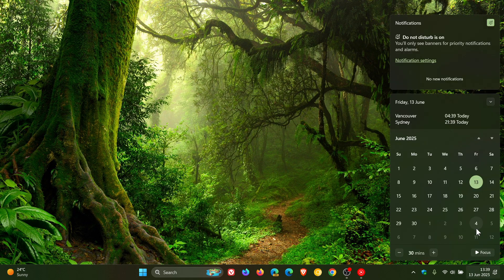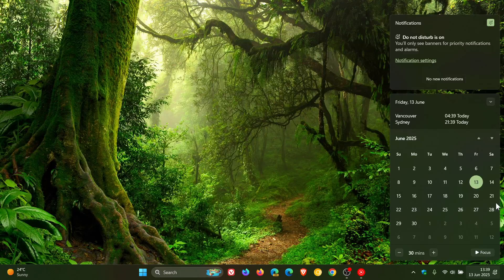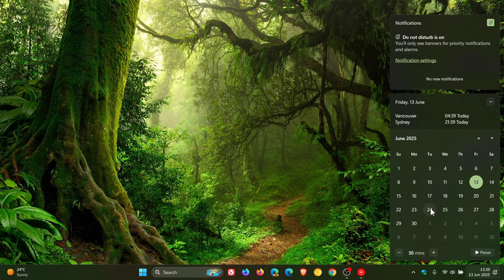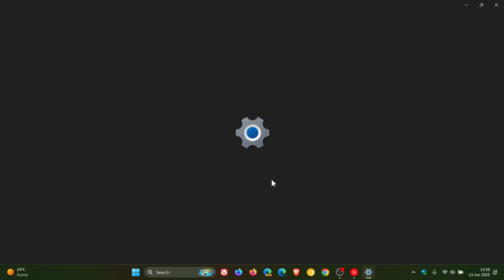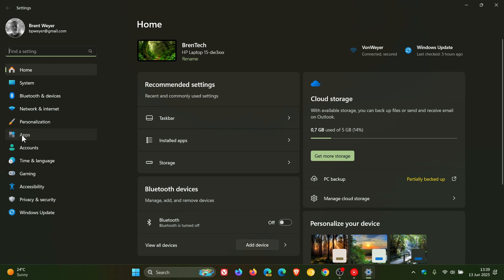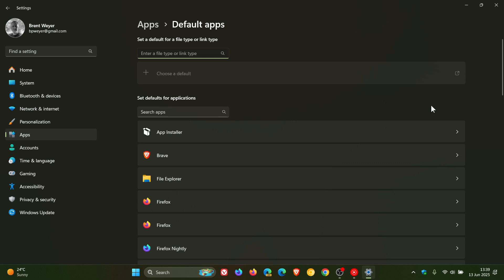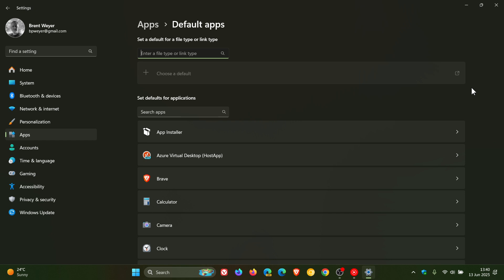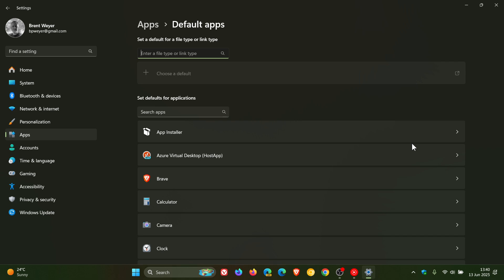Windows 11 23H2 KB5060826 in Final Preview With 2 New Features & Bug Fixes!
This latest optional update (now in final testing) releases Windows 11 Build 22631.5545 to Insiders in the Release Preview Channel. It includes new app defaults in the EEA region, when you share links or web content using the Windows share window, you will see a visual preview for that content, addresses an issue that prevented the complete removal of unused language packs, fixes Windows Search responding very slowly and more. The update will be released to the Stable Channel shortly.